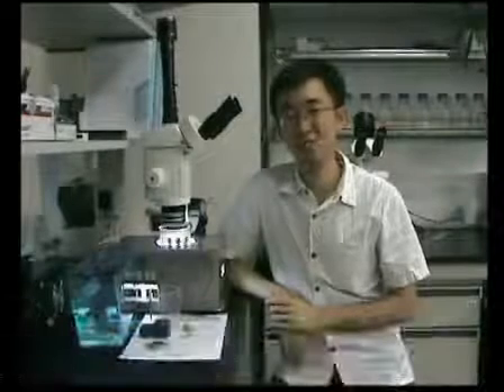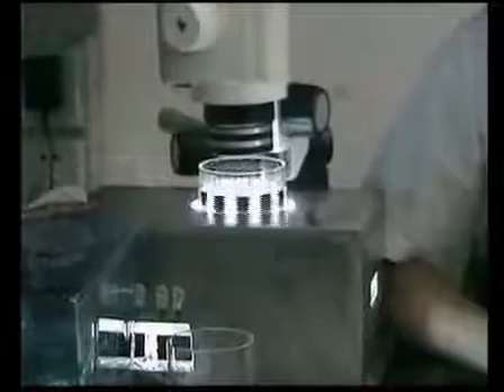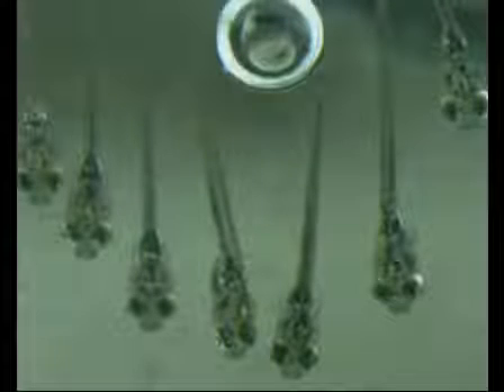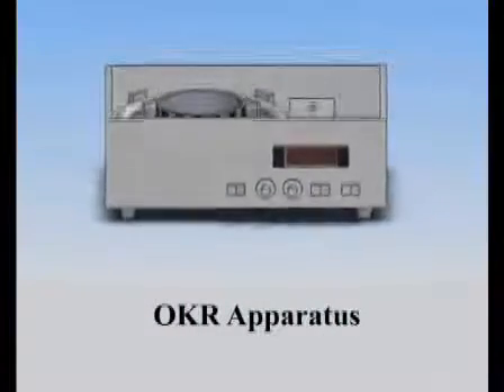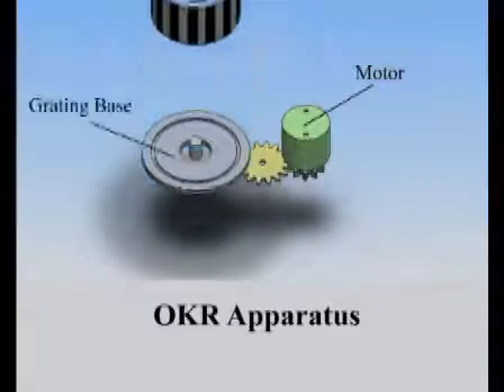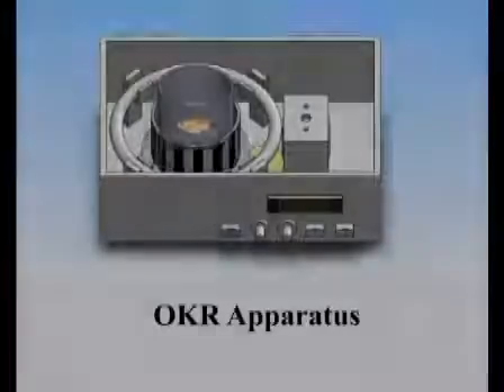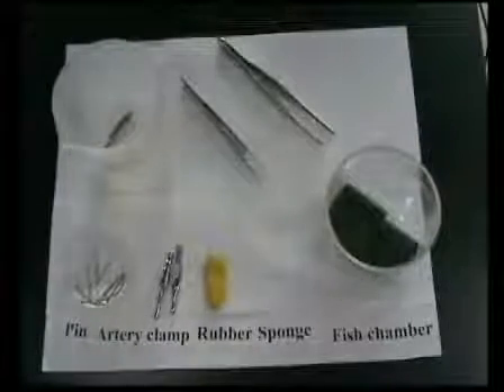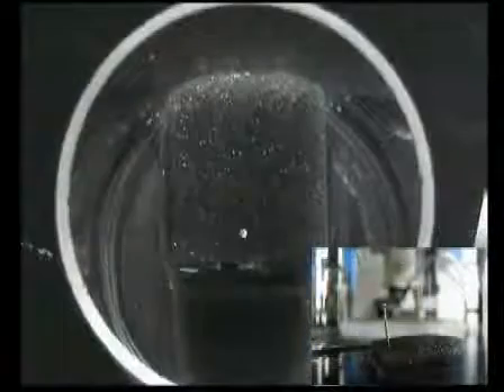Using Optokinetic Response To Study Visual Function Of Zebrafish l Protocol Preview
Using the optokinetic response to study visual function of zebrafish -  a 2 minute Preview of the Experimental Protocol

Su-Qi Zou, Wu Yin, Ming-Jing Zhang, Chun-Rui Hu, Yu-Bin Huang, Bing Hu
University of Science and Technology of China (USTC), Laboratory of Neurodevelopment and Repair, Department of Neurobiology and Biophysics, School of Life;

Optokinetic response has been widely used to assess the visual functions of larval zebrafish. Nevertheless, the standard protocol for larval fish is not yet readily applicable in adults1-5. Here, we introduce how to measure the OKR of adult zebrafish using a new protocol which is established in our lab.